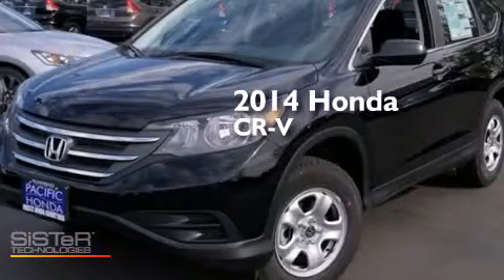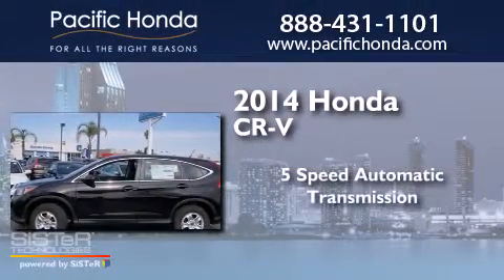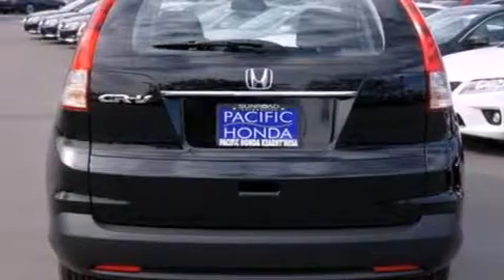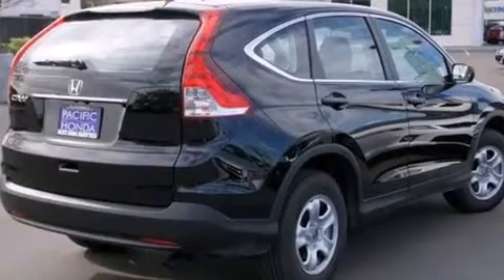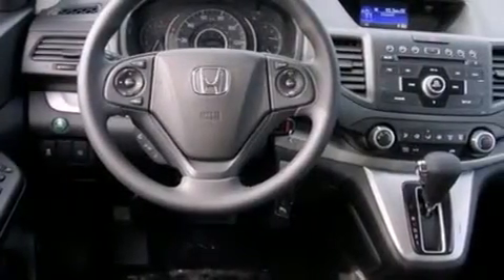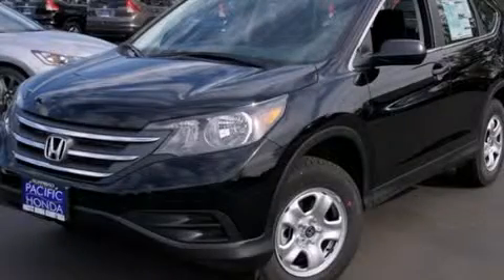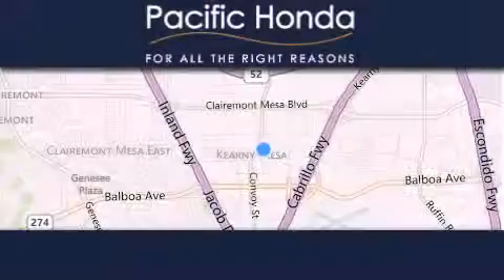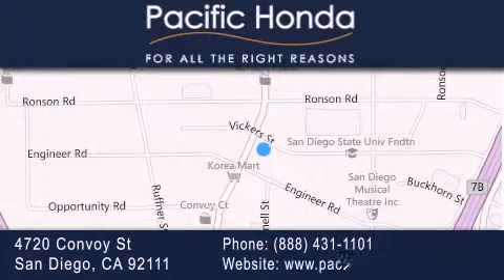2014 Honda CR-V San Diego CA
We have been honored to serve the San Diego CA area , we promise that your experience at our dealership will exceed your expectations ! Year : 2014 Make : Honda Model : CR-V Engine : 2.4L 4 cyls Trans . : Automatic 5-Speed Exterior : Black Miles : 10 Stock : 141526 Pacific Honda 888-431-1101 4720 Convoy Street San Diego , CA 92111